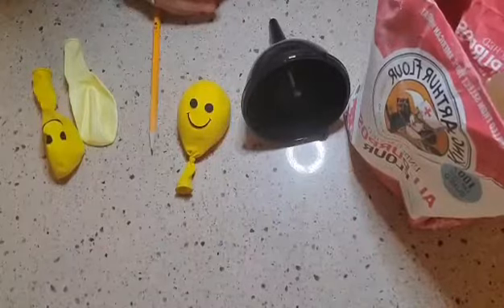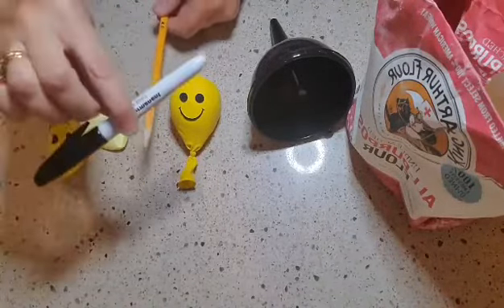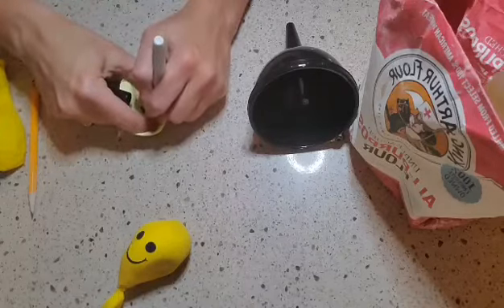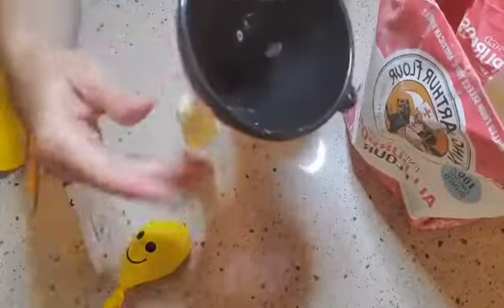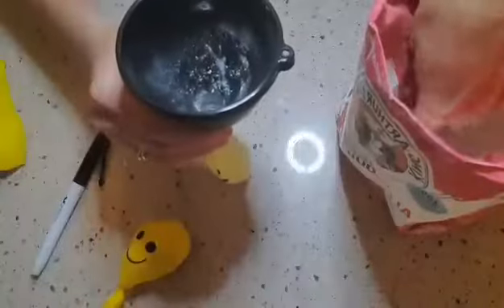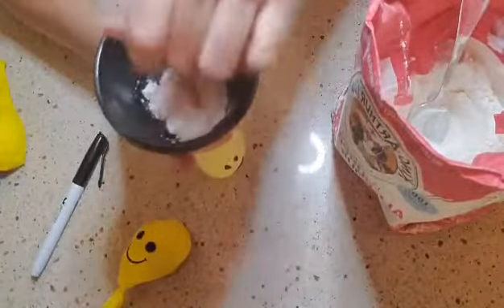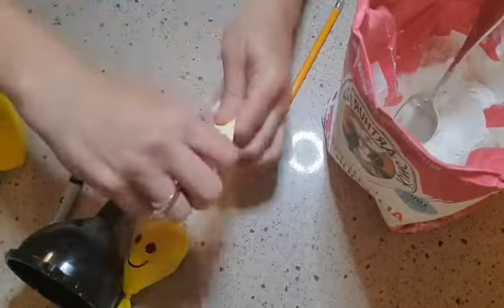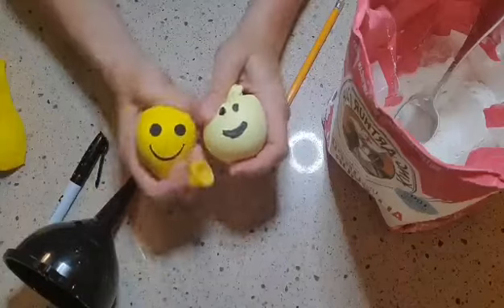Balloon Stress Ball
I will be showing you how to make a Balloon Stress Ball with a balloon and flour.  You will need any kind of balloon, sharpie marker, flour, and a funnel to make this balloon stress ball.  It is an easy craft for kids and will be sure to make kids smile!  Enjoy!